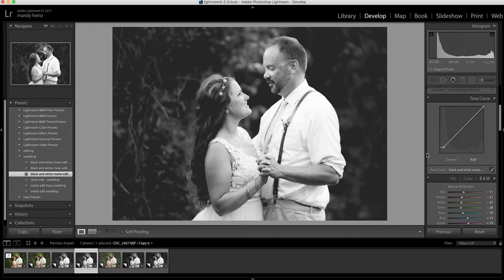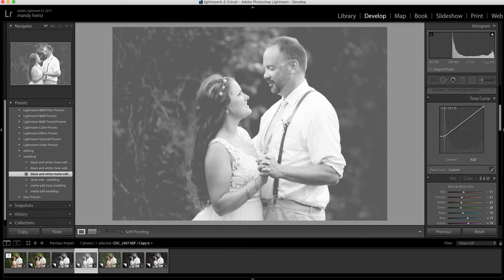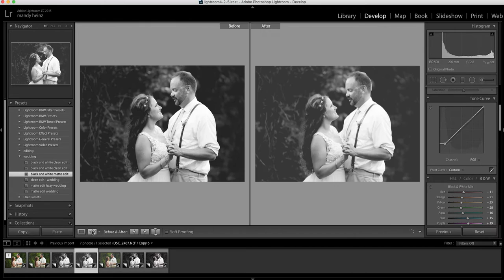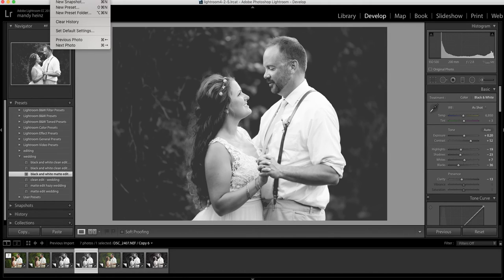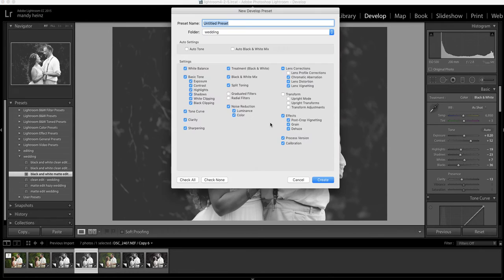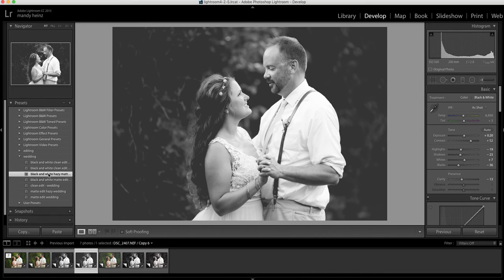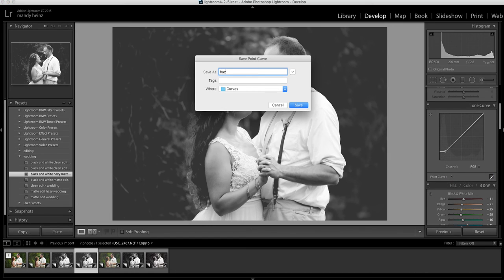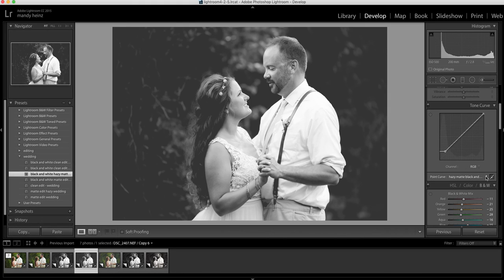Learn How to Create a Black and White Hazy Preset in Lightroom for Photographers